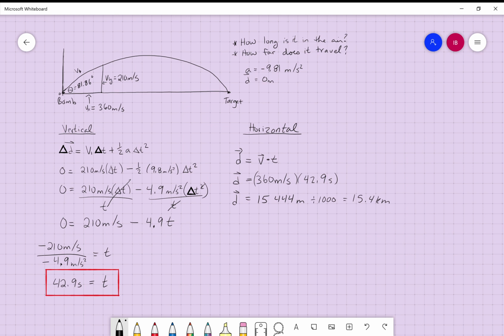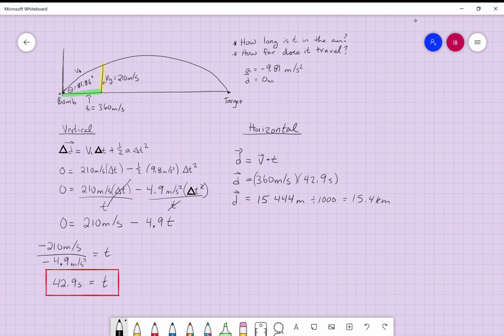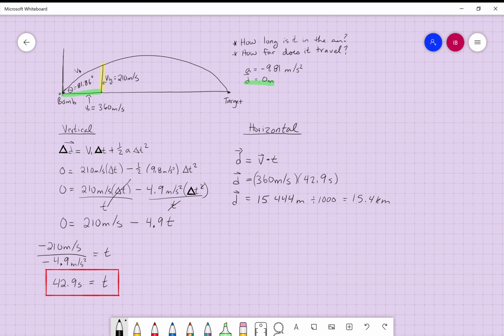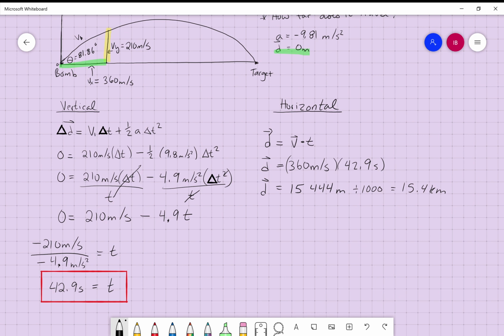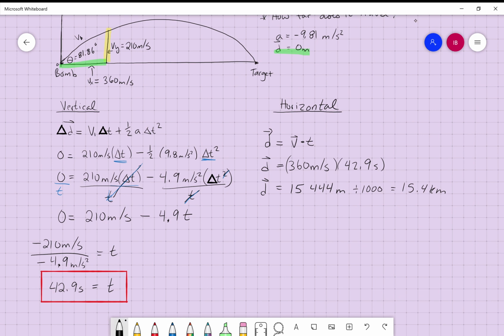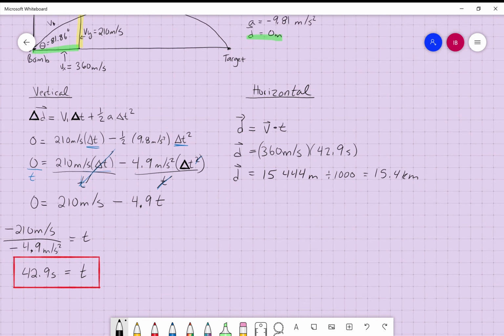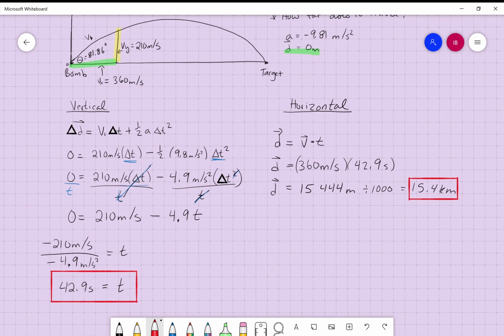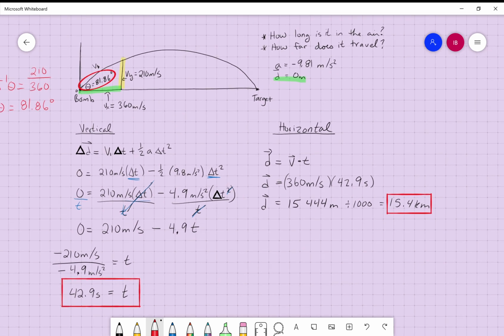Physics -Cannon Question